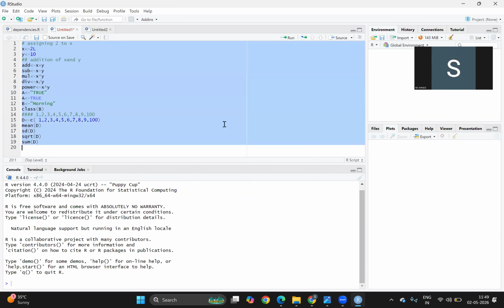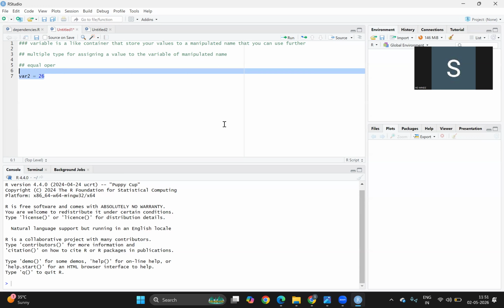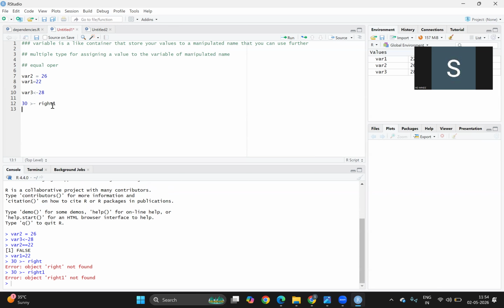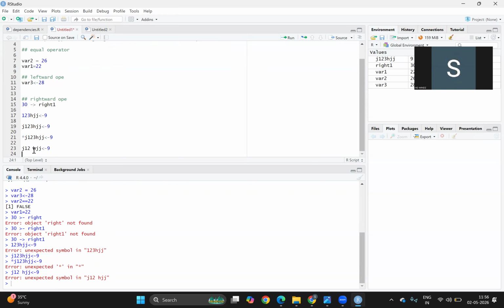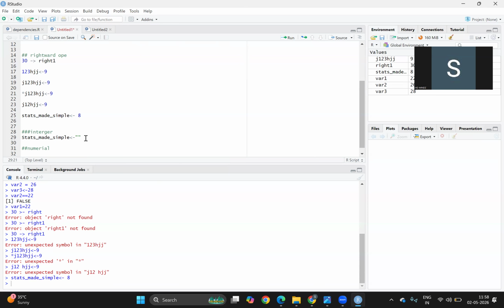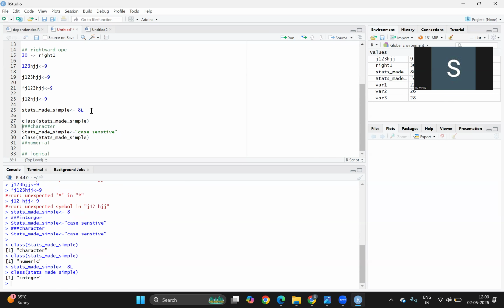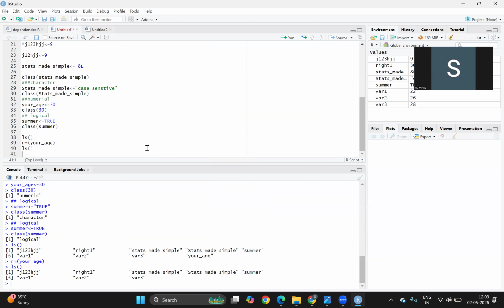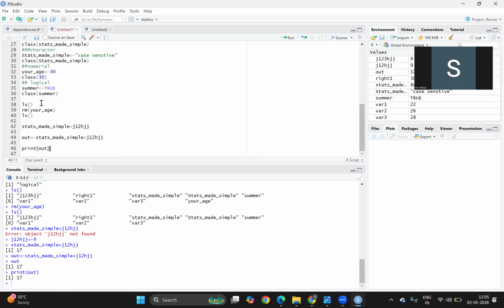Variables & Data Types in R | Beginner Guide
In this video, you will learn the fundamentals of variables and data types in R programming.
🎯 Topics covered:
• What is a variable in R
• Numeric, Integer, Character, Logical data types
• Using class() function
• Practical examples
💡 Perfect for beginners with no coding experience.
📌 Course: Learn R from Scratch for Students & Research
# variable class